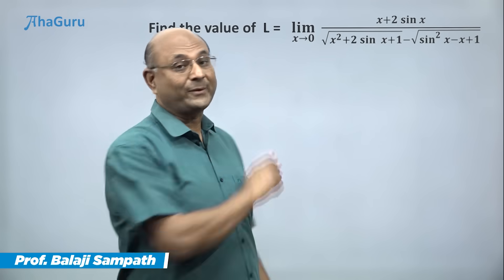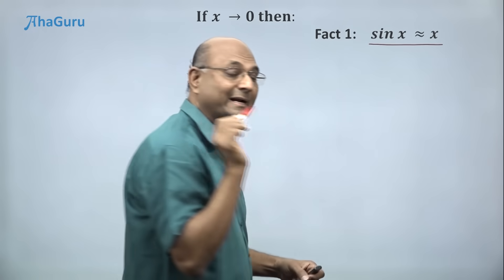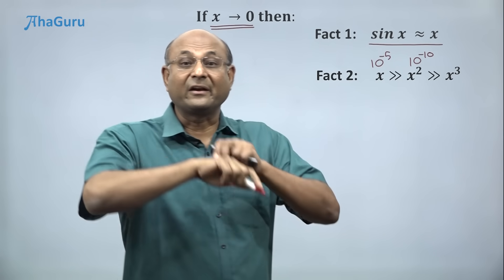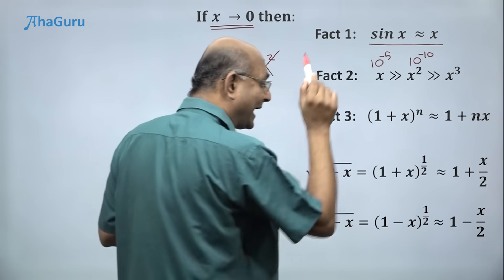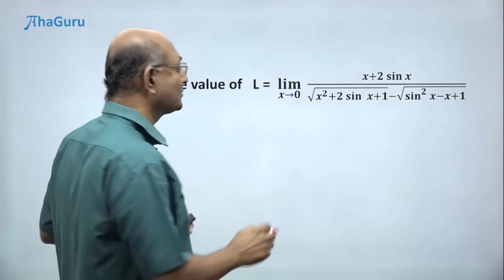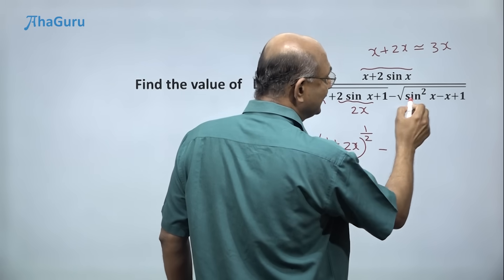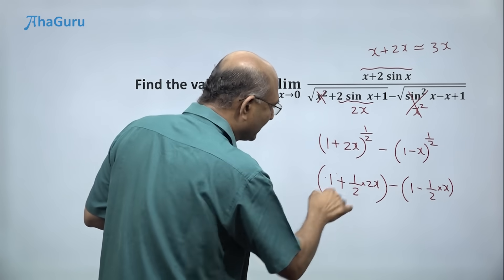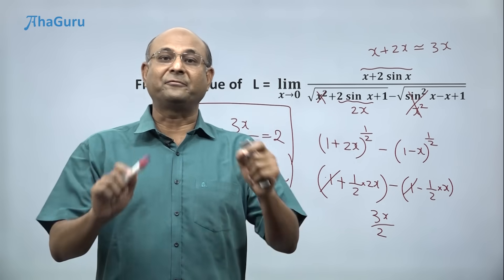Solve JEE Calculus Question in 15 Seconds! |JEE 2023| AhaGuru Maths for IIT JEE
Calculus is one of the most important chapters in Mathematics. It is an important section in mathematics due to its vastness and also the weightage that is given to it in JEE question paper. Approximately 35%, of the JEE Advanced exam paper comprises Calculus.

In this video, Dr. Balaji Sampath Sir is Solving Calculus Questions for your JEE exam. Attend the session and ace the topic for your examination.

Learn from Dr. Balaji Sampath and other Top Educators on AhaGuru Education.